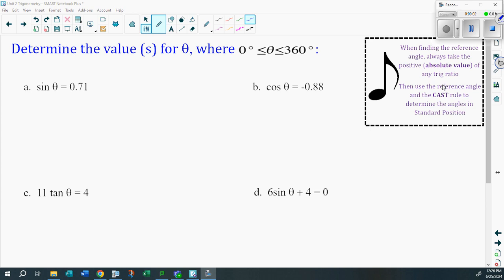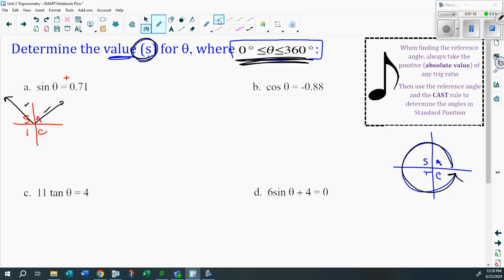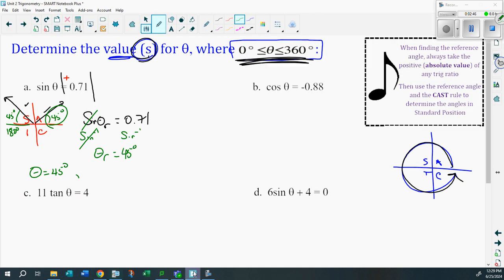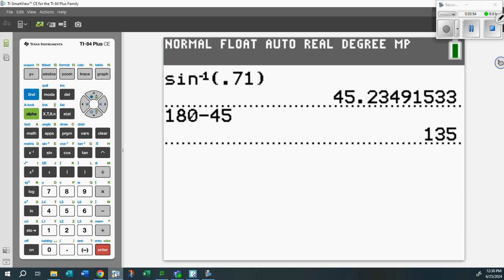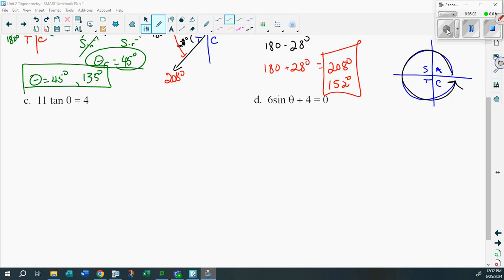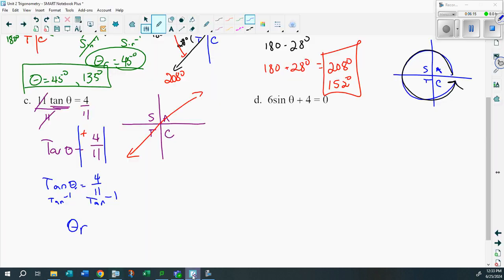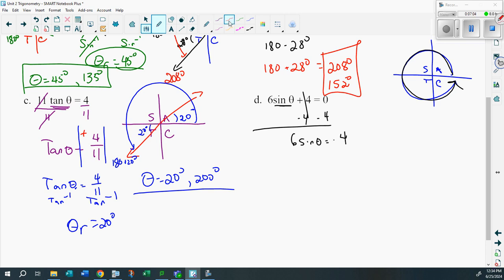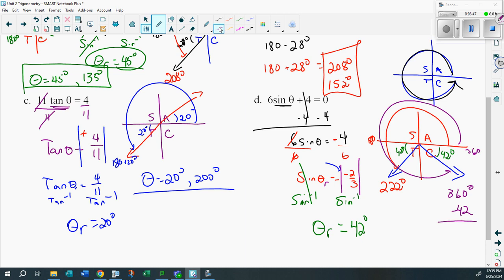Unit 2 2 5c Using CAST to Determine the Angles in Standard Position Part 3 TOUGH ONES